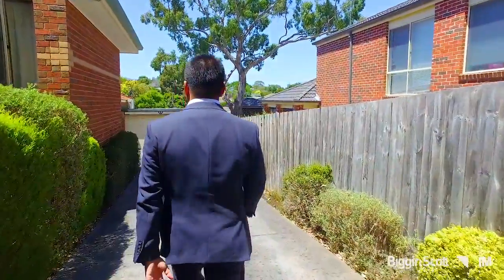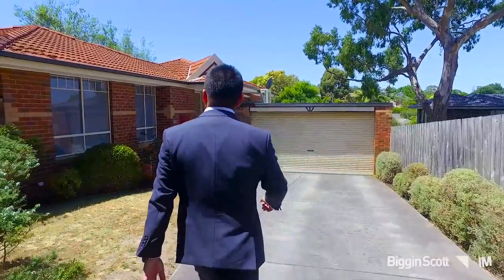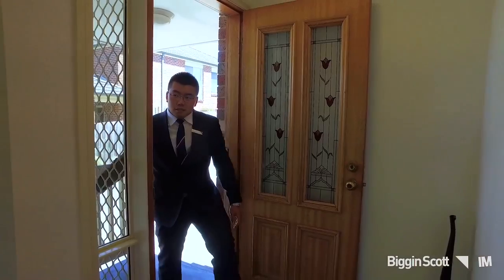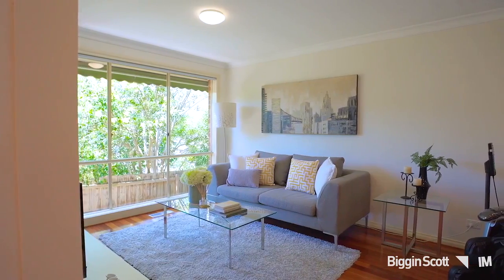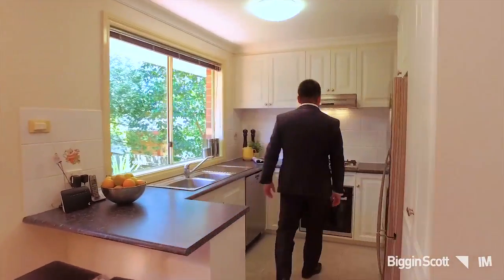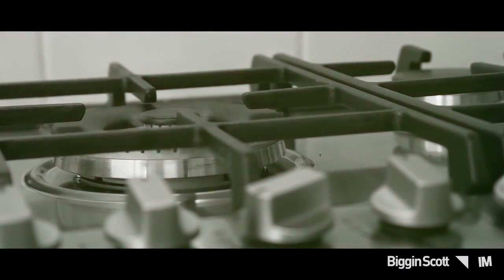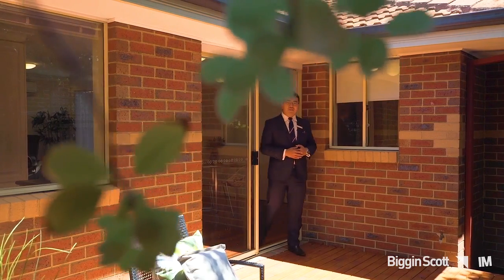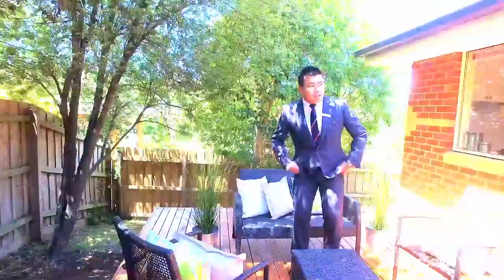2/26 Bales Street - Biggin & Scott Glen Waverley - VIC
Mount Waverley-2/26 Bales Street